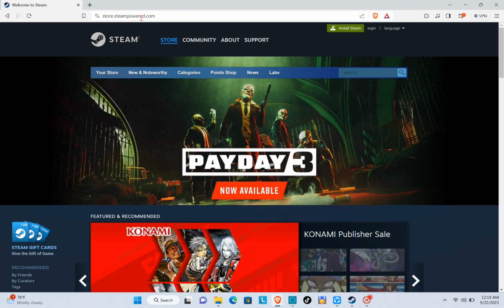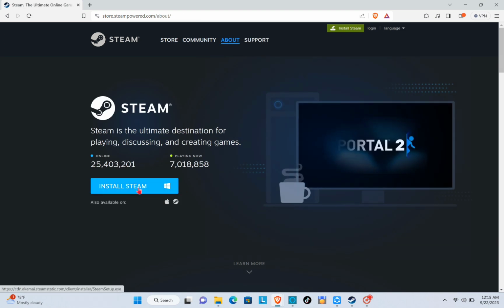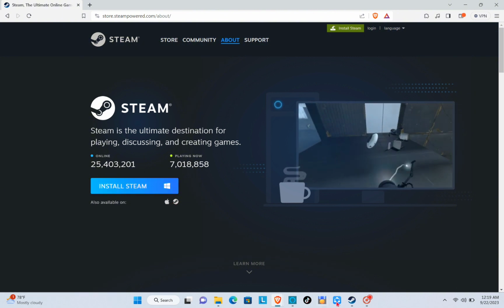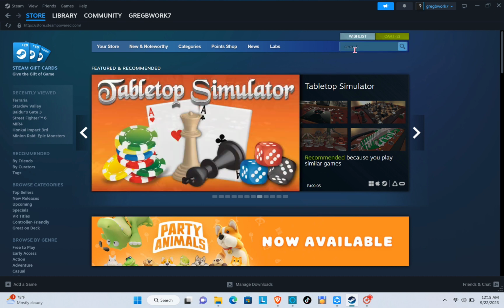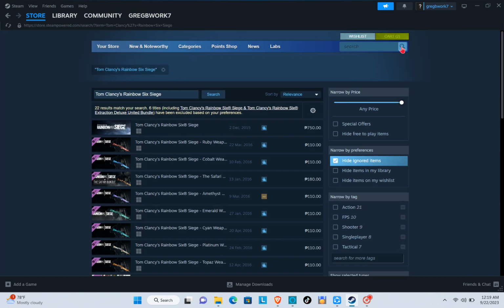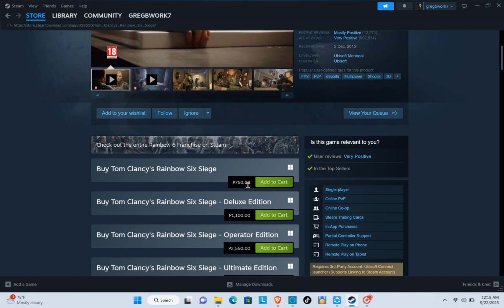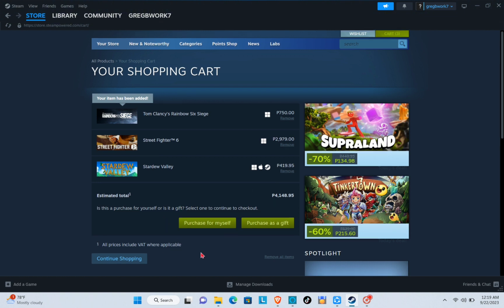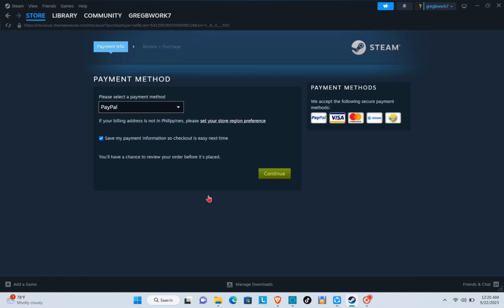How To Download And Install Tom Clancy's Rainbow Six Siege On PC / Laptop - Complete Guide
Prepare for high-stakes combat! Dive into the world of tactical warfare with our comprehensive guide on how to download and install Tom Clancy's Rainbow Six Siege on your PC or laptop. Whether you're a seasoned Rainbow Six Siege player looking for expert tips and tricks or a newcomer eager to experience the thrill of intense gameplay, this video has you covered. We'll take you through the step-by-step process of downloading the game, offer valuable gameplay insights, and guide you on how to install Rainbow Six Siege both online and offline. Plus, discover essential tips on mastering the game's weapons and tactics. Get ready to join the ranks of elite operatives – watch now and embark on your Rainbow Six Siege journey!